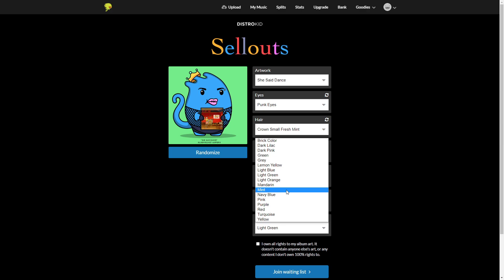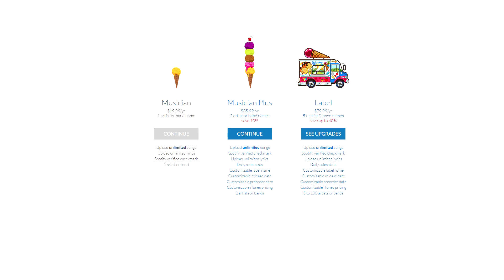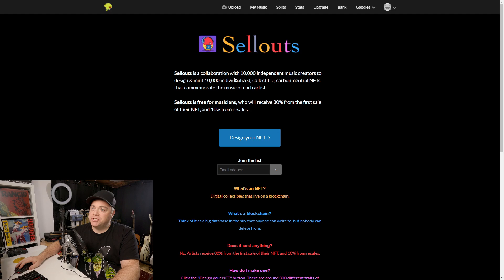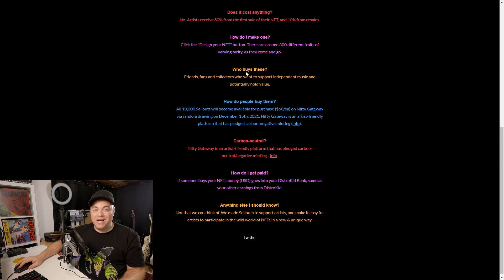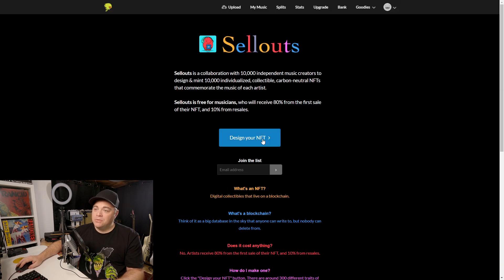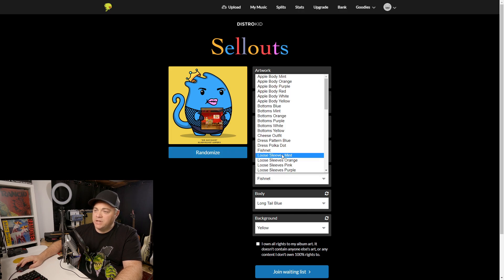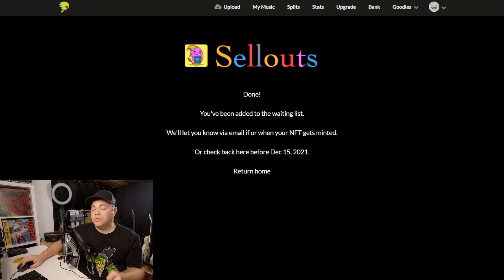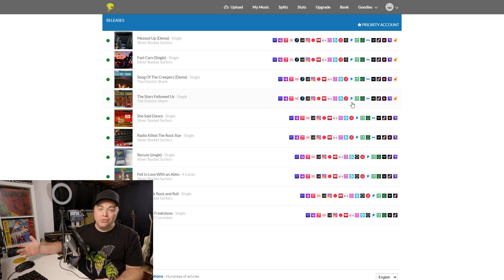Easy NFT For Musicians | DistroKid Sellouts 👈👌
In this video I look at DistroKid Sellouts. This is a very easy way for musicians to create an NFT and sell it. Only 10,000 spots are available so jump on this quickly. Save 7% on your DistroKid membership by clicking

1️⃣ Get the plugins the pros use visit Waves Plugins

2️⃣ Check out the latest Deals on Music Gear at Sweetwater ⇩⇩⇩⇩

3️⃣ Save on some of the best plugins available today. Visit Plugin Boutique and find the best deals on the best plugins.

4️⃣ Upload unlimited songs to Spotify, iTunes, Amazon, and over 150 outlets plus keep 100% of the royalties with DistroKid.

🎶🎵 Sections Of This DistroKid Tutorial 🎵🎶
0:00 Intro To This DistroKid Tutorial
0:11 Why You Should Move Quickly To Get This
1:02 How To Access DistroKid Sellouts
1:18 What Are DistroKid Sellouts
1:33 How Much Does This Cost And What Will I Make
1:50 How You Will Get Paid
2:05 How Can people Buy This NFT and Where Will It Be For Sale
2:22 Who Buys These NFTs
2:43 This Is How You Make Your Sellouts NFT
3:35 Submitting Your NFT
3:47 Why A Waiting List
4:07 What To Do After You Submit Your NFT

In this video Zane from Audio Tech TV (formerly Simple Green Tech) does a DistroKid tutorial going over the process of how to easily create and sell an NFT with DistroKid Sellouts. You will make money from this and it won't cost you anything to create it, you just need a DistroKid membership and at least one single released. There are only 10,000 spots available for these Sellouts NFTs so act quickly to grab yours. You can submit as many as you like. this is an easy NFT for musicians and a fun way to be a part of the NFT experience.